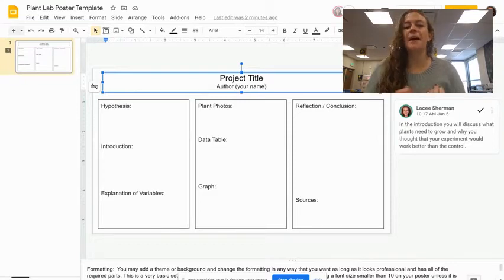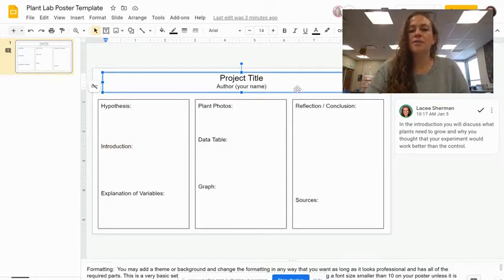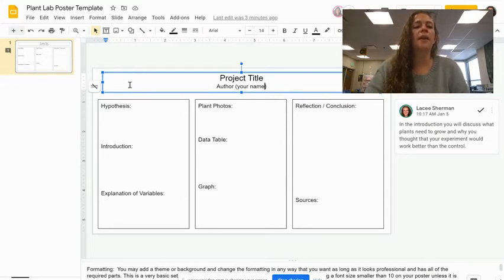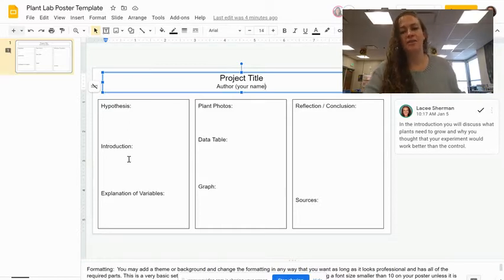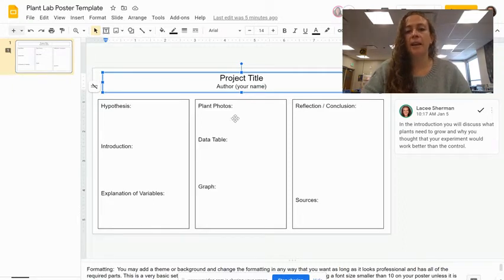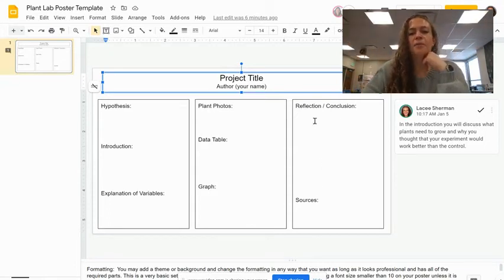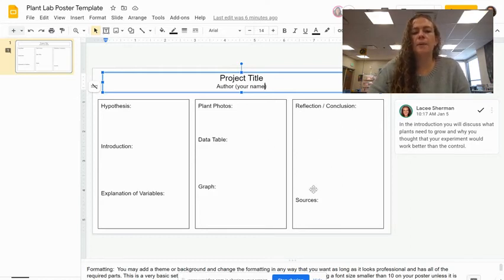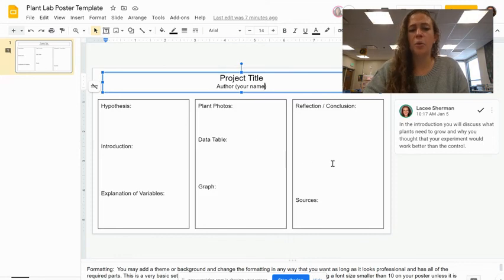Plant Poster Explanation